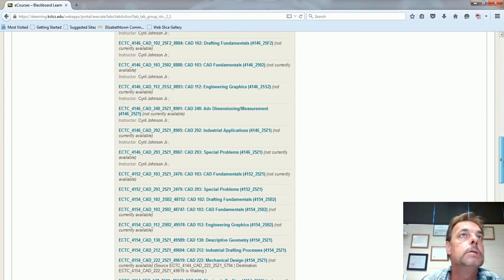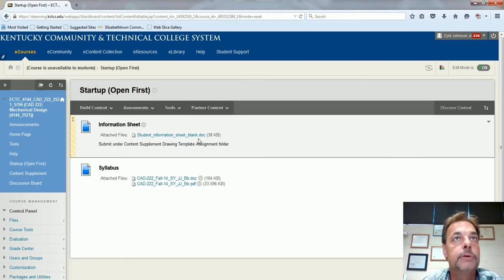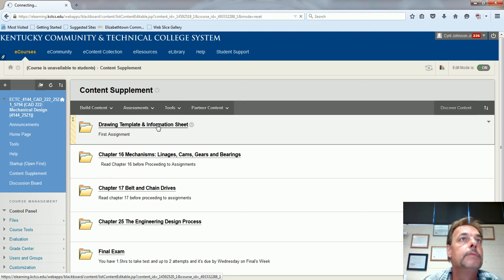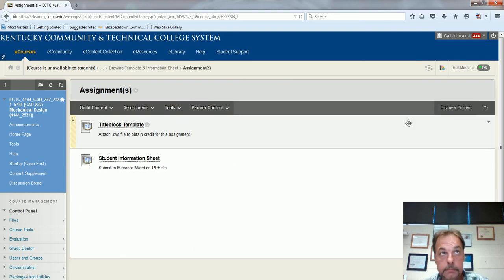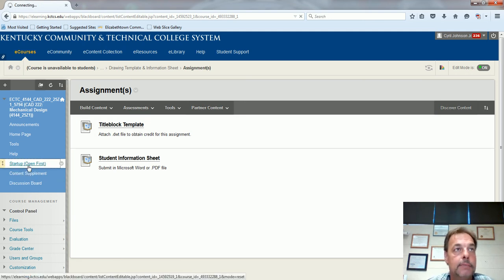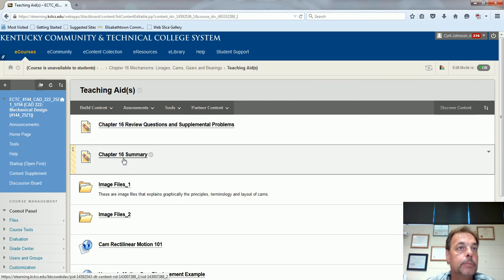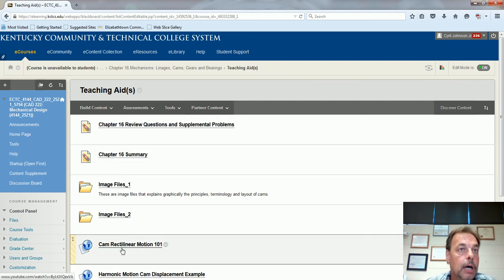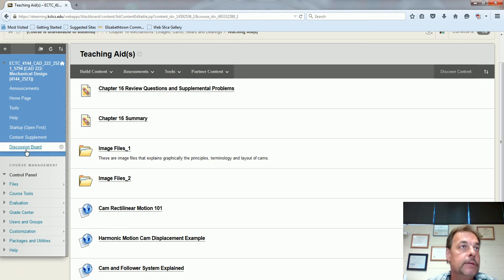Introduction CAD 222 Introduction